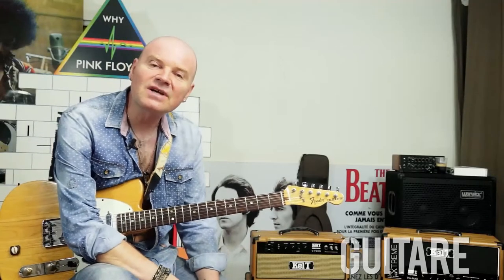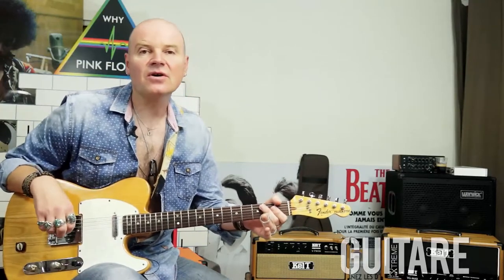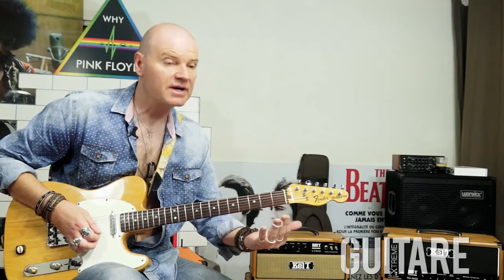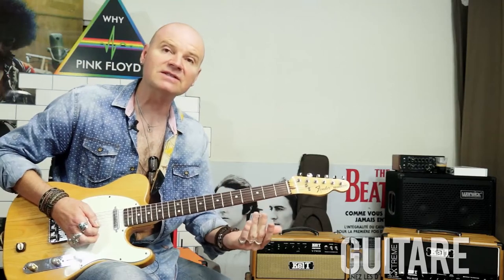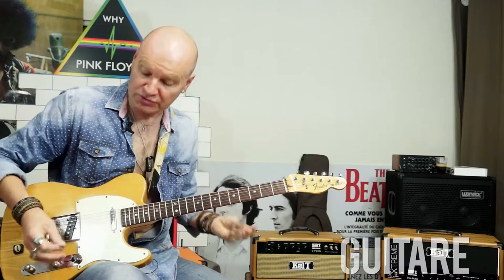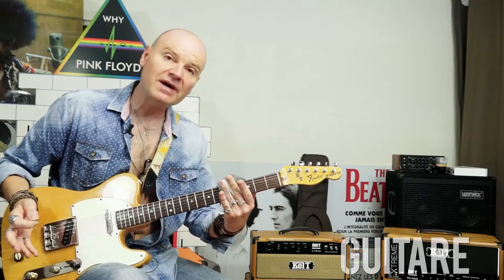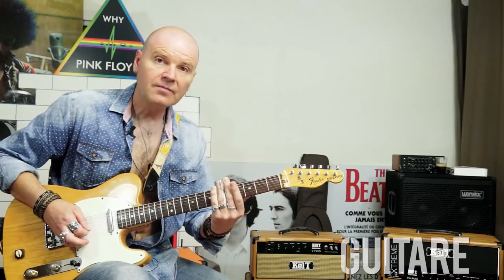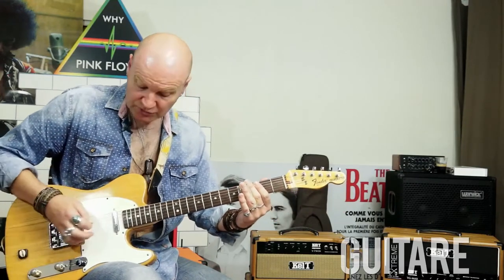[ Mr Hardearly ] La leçon de Guitare Slide - Guitare Xtreme Magazine n°89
Mr Hardearly – La leçon de guitare Blues:
Le Jeu en slide au Bottleneck, les plans du titre I'm a Bluesman décortiqué pas à pas.

Guitare Xtreme n°89 – Novembre/Decembre 2018